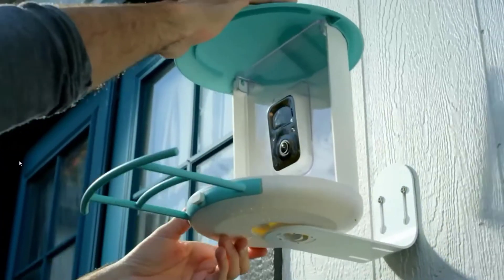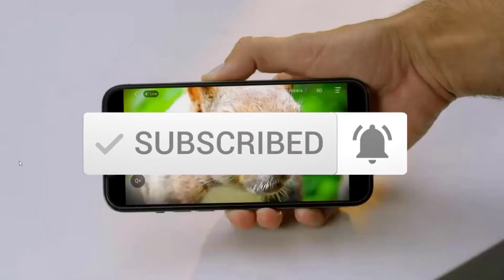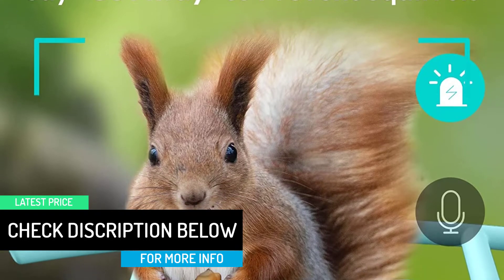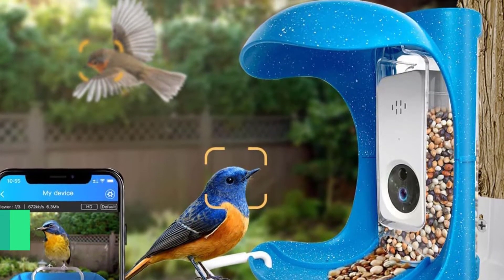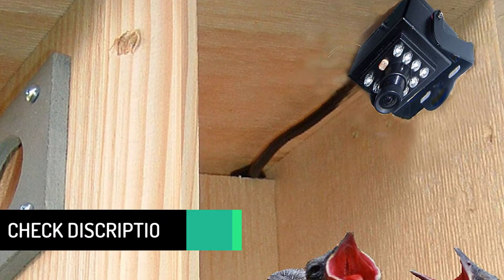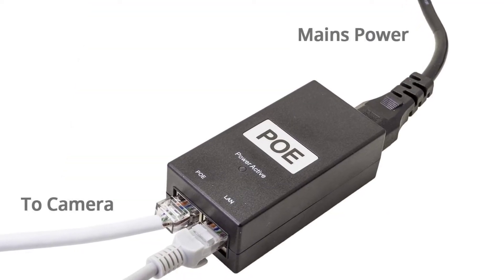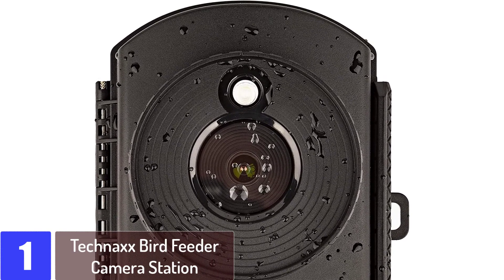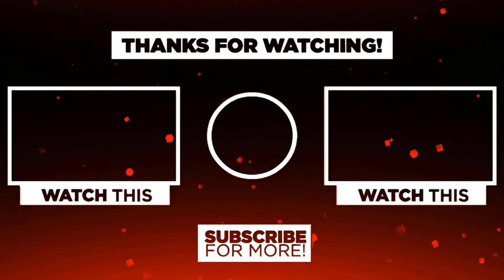Top 5 Best Bird Feeder Camera in 2023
▶️5. Netvue Birdfy Smart Bird Feeder Camera.

▶️4. Palprot Bird Detective Smart bird feeder.

▶️3. Hawk Eye HD Nature Cam.

▶️2. Green Feathers 1080p HD Outdoor Bird Feeder Camera.

▶️1. Technaxx Bird Feeder Camera Station.

Best_Bird_Feeder_ Camera